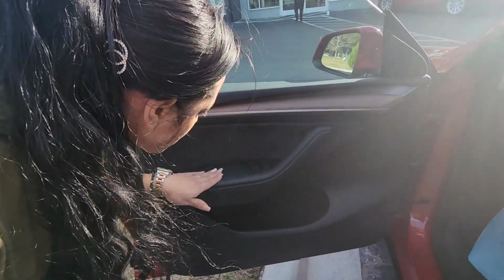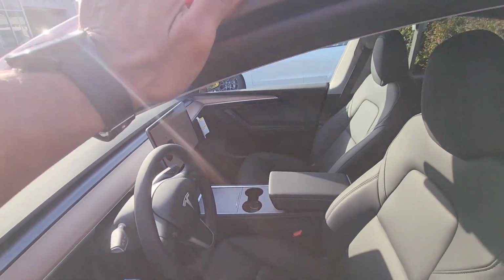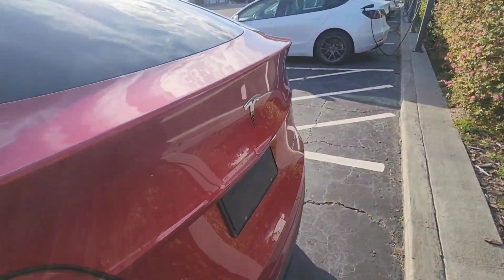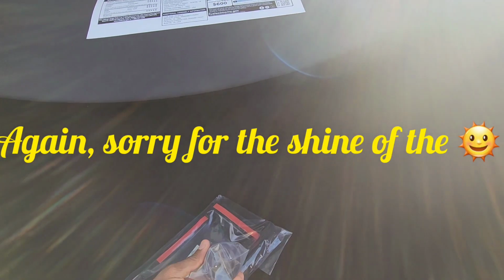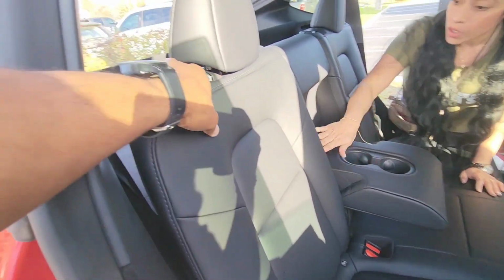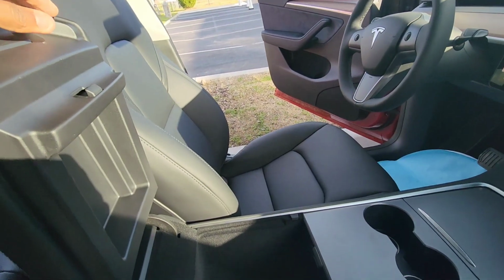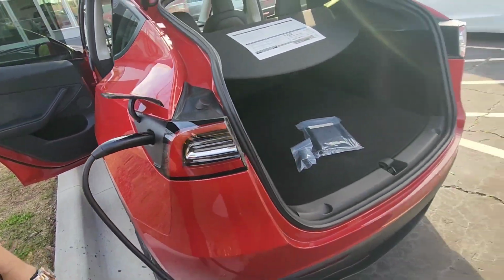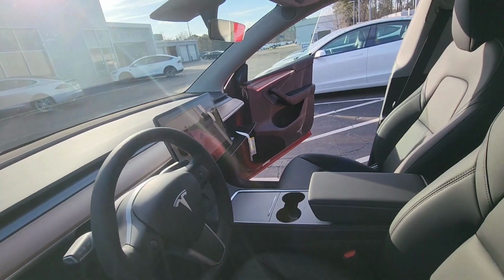Inside of her New Model Y 2023.